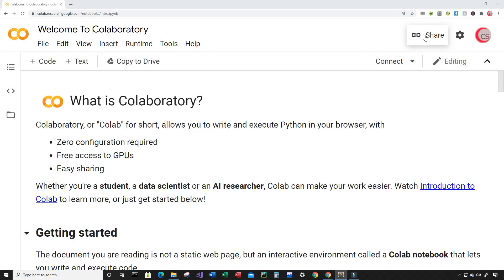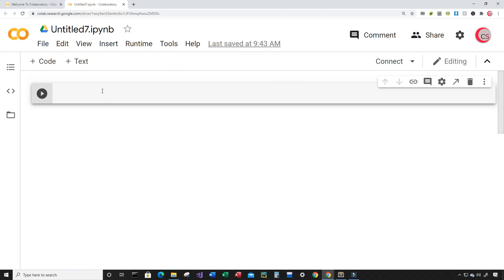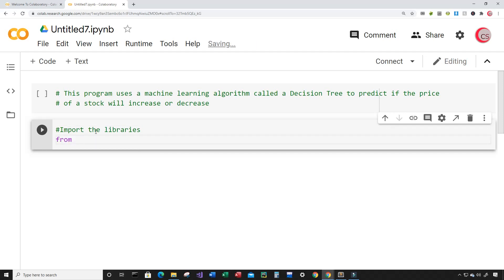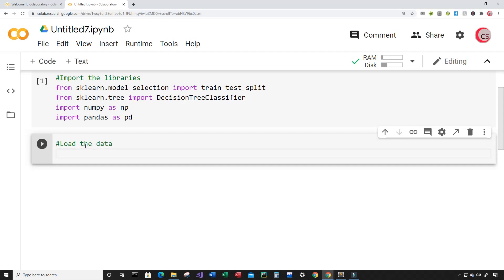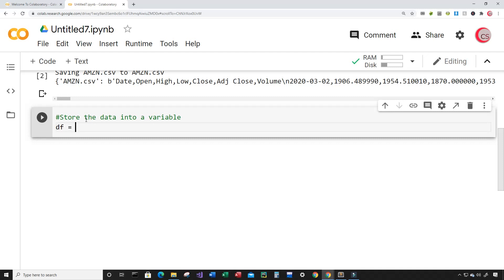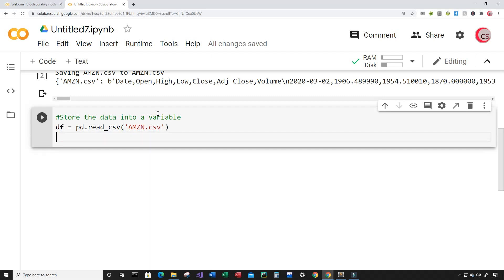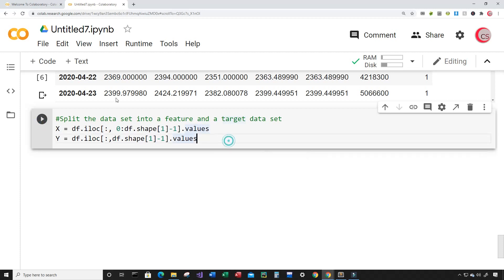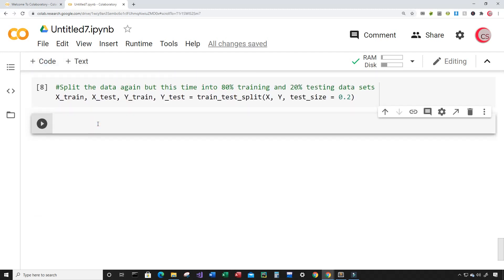Stock Prediction Using Python & Machine Learning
► Python (Hands-Machine-Learning-Scikit-Learn-TensorFlow):

► Learning Python:

►Head First Python: